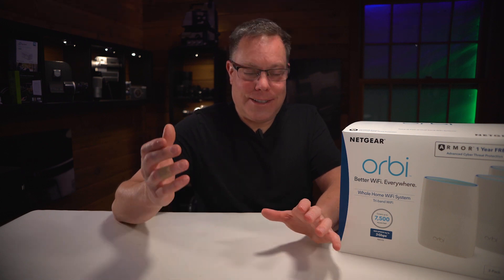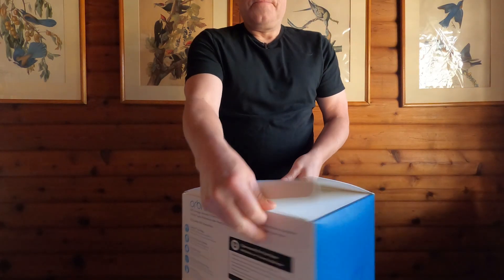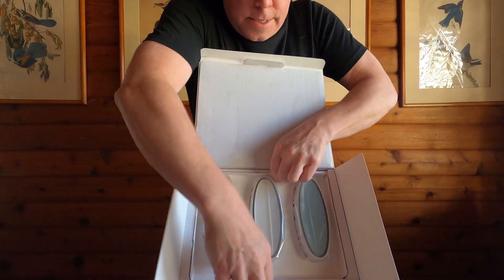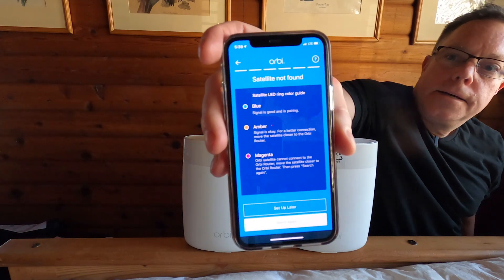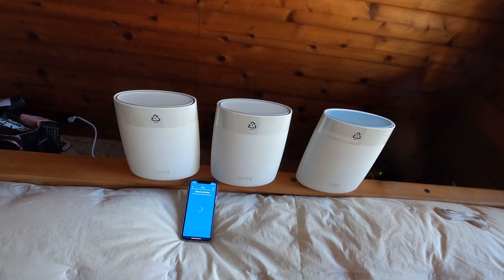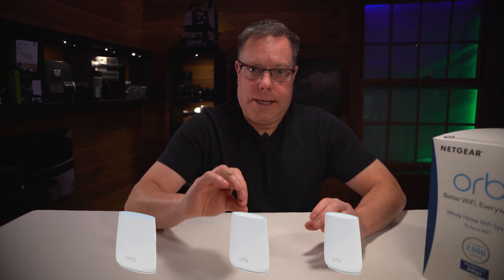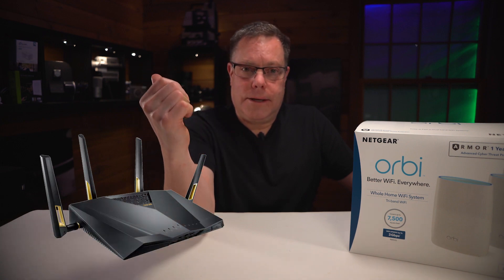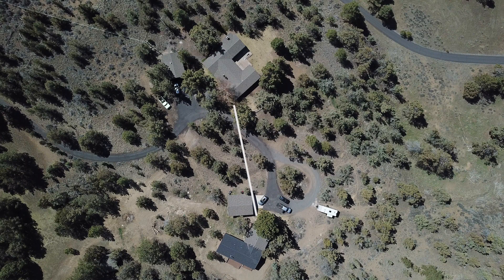Orbi Router: How to get the fastest long range Wi-Fi Connection (2020) part 2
I bought Netgear Orbi (spoiler) and got super fast long range daisy chain (wifi) connection. In my first video I tried the Asus AI-MESH I spent just under $600 for there super fast gaming Routers I tried every configuration to get them to work and had terrible results.Check out that video
After a lot of research and remembering the network I had set up in my office years ago, I looked in to the Netgear Orbi that I used there.
I looked in to what was new and was excited that they had some great upgrades. This Netgear Orby router mash is insanely good and super fast, I am so impressed This has the best range, fast speed and reliability. In my opinion this is the best Mesh system you can get for the money. i spent about $450.00 check the video out to see my results.

This is the most up-to-date long range Orbi system that they have